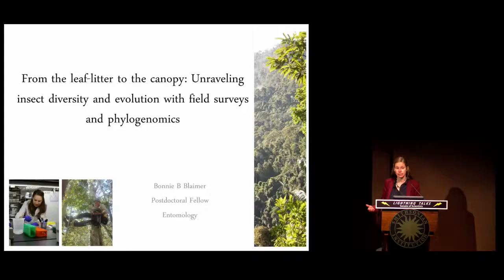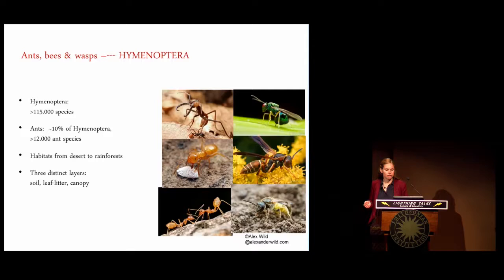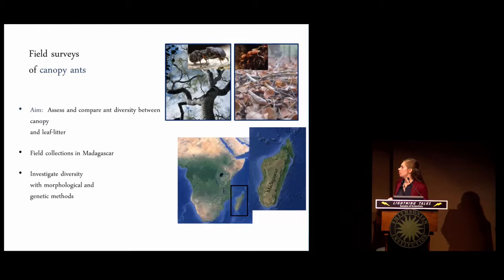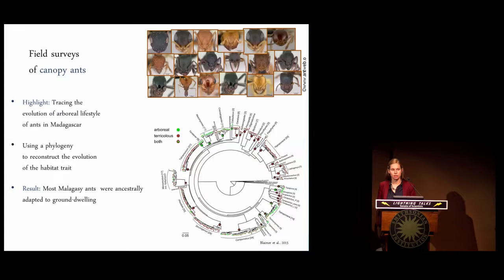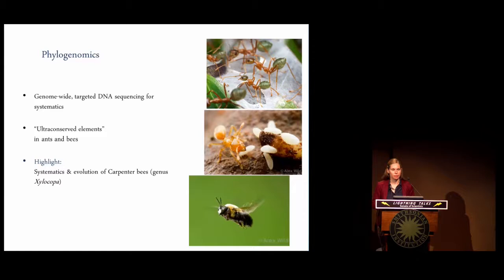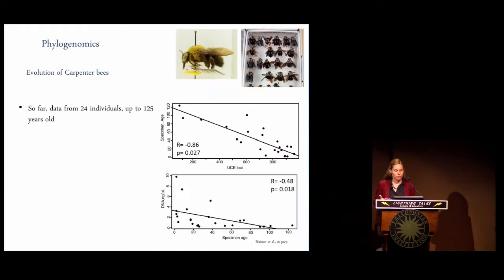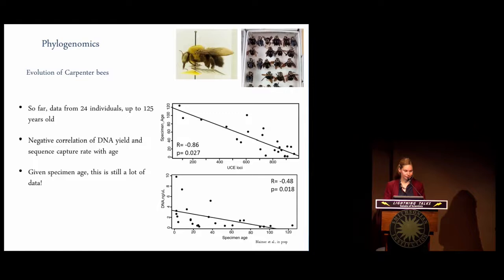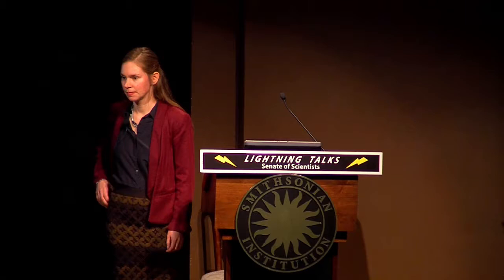From the Leaf-litter to the Canopy: Unraveling Insect Diversity and Evolution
How do entomologists use museum specimens to help preserve biodiversity? Bonnie Blaimer discusses her research and how her data aids in habitat conservation and the importance of natural history collections.